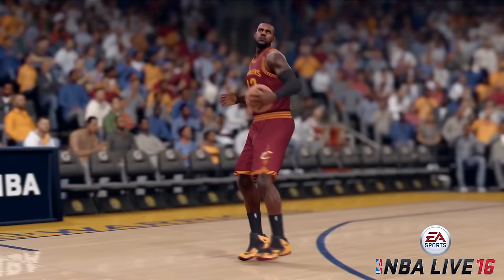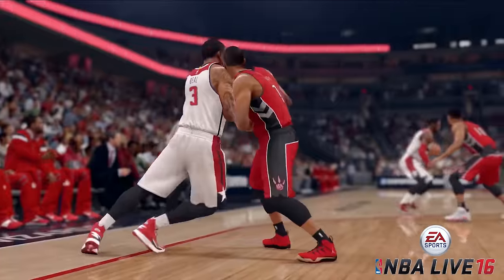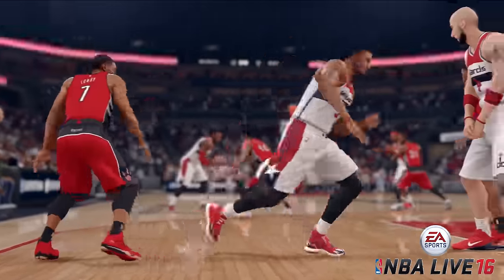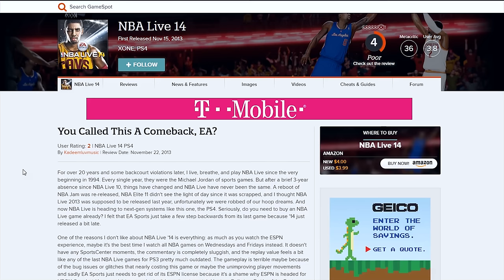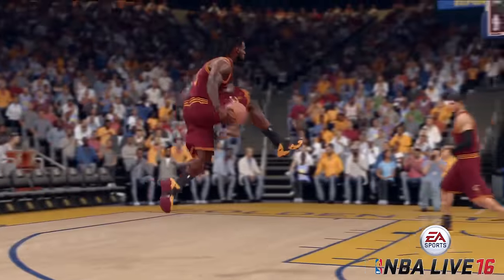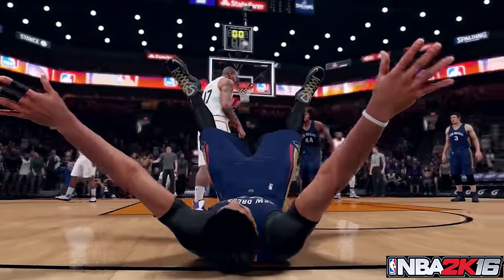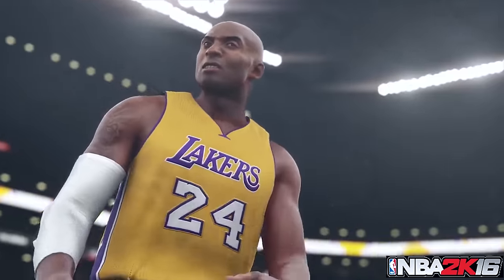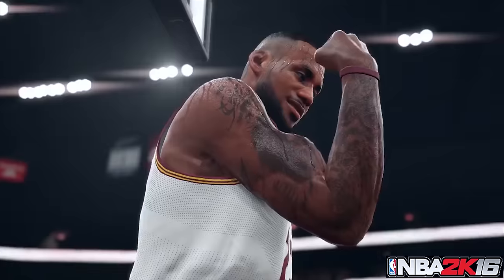NBA 2K16 vs NBA Live 16 Trailer Comparison & Impressions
2K Sports has dominated the NBA Gaming Market for what seems like the last decade with NBA 2K game but will this be the year the EA Sports drops in a legitimate contender in the ring in NBA Live 16?

► NBA 2K15 My Career Series.

In this video I do a direct comparison on the trailers from NBA Live 16 and NBA 2K16 and give you my thoughts on the games based on what we are shown in the trailers.